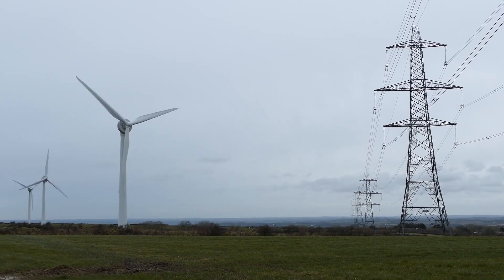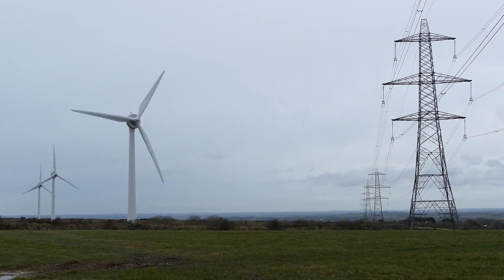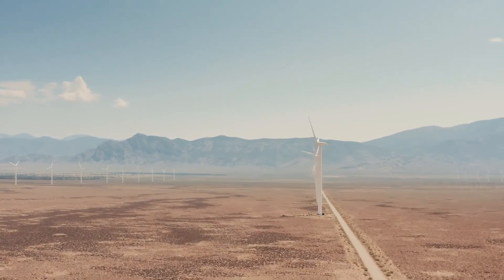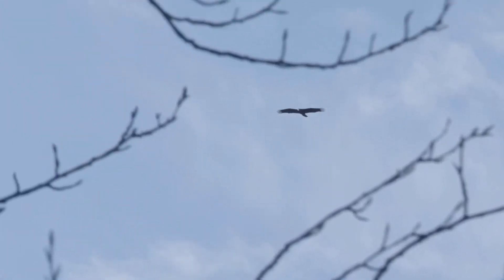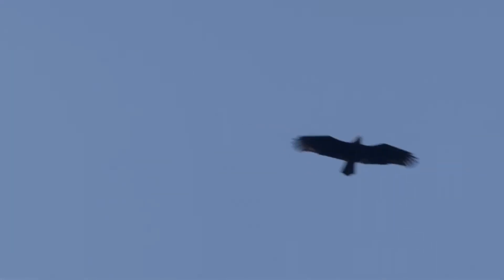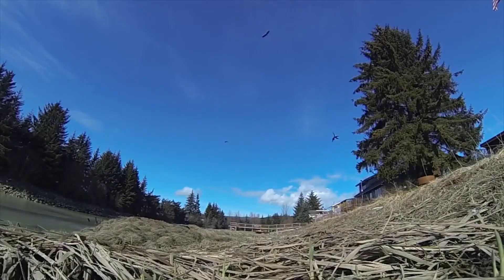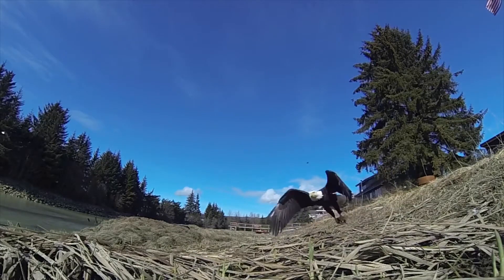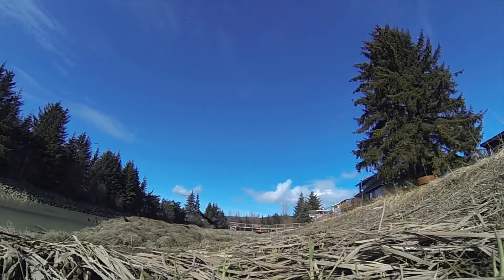Mitigating Bird Fatalities: Effective Strategies to Prevent Avian Deaths from Wind Turbines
Explore actionable strategies in this educational video to effectively prevent bird fatalities caused by wind turbines. Gain insights into innovative solutions and responsible practices that contribute to a safer environment for avian species. Join me in promoting sustainable energy without compromising wildlife welfare.

► Sony PlayStation 5 Console Marvel's Spider-Man 2 Limited Edition Bundle | GameStop

► I use Distrokid to upload my music to Spotify, iTunes, and more. So should you!

The official YouTube channel of Sony Music artist Numbsoul.